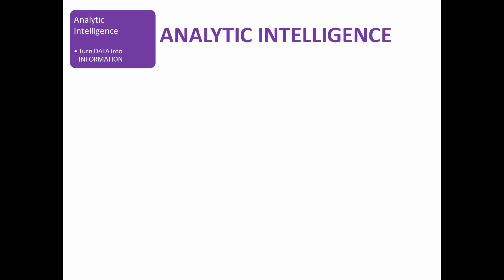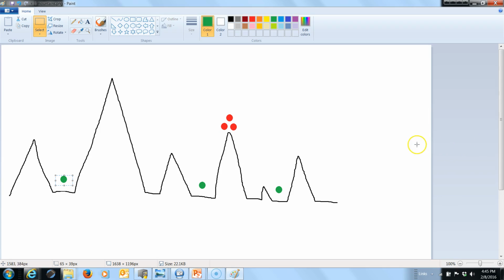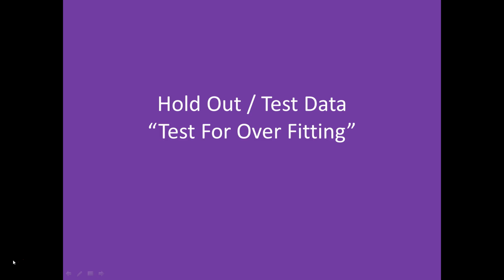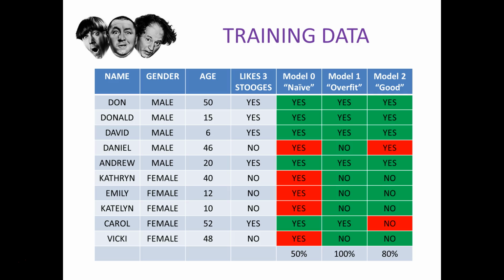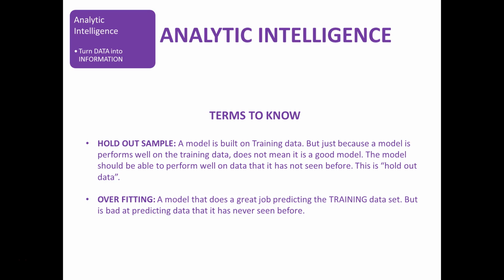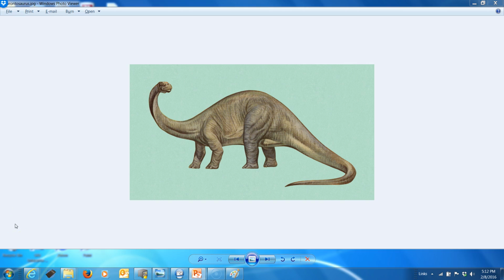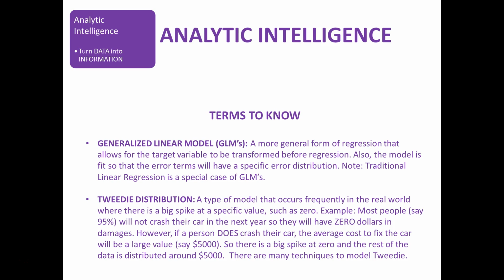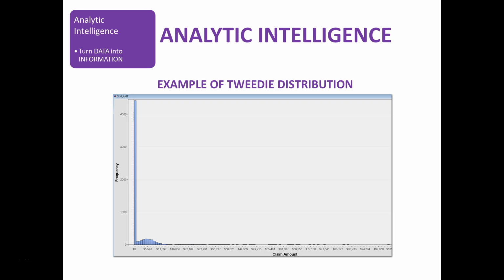UNIT 01: Org Intel 03b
Organizational Intelligence: STEP 02 - Analytic Intelligence (AI)
(Don't confuse this AI with "Artificial Intelligence". That's a different AI)
Great discussion of OVERFITTING. Also includes TERMS TO KNOW.